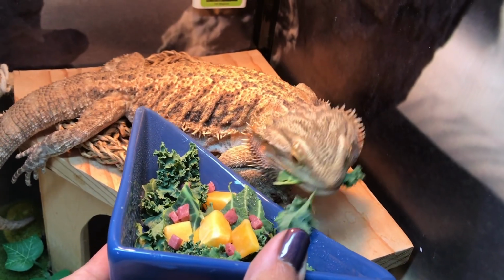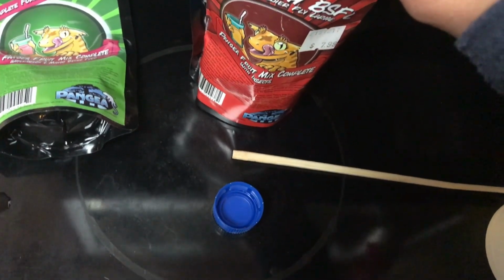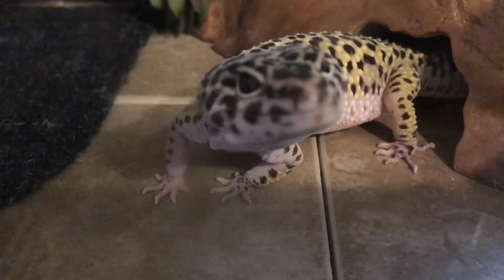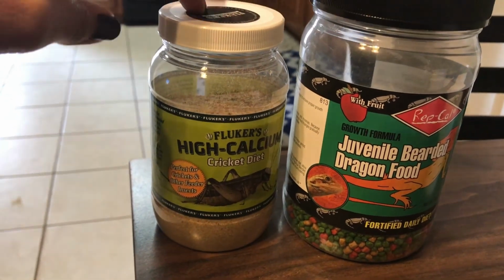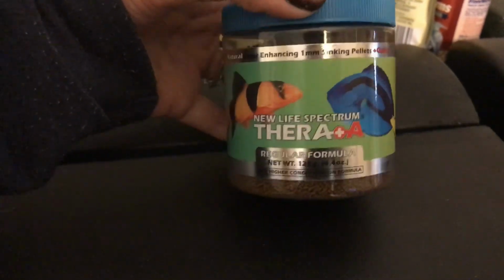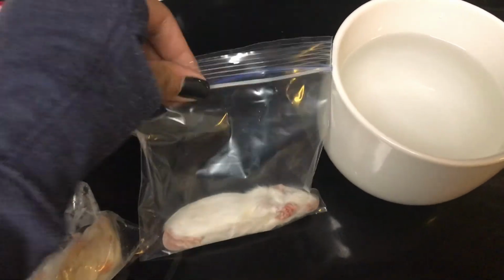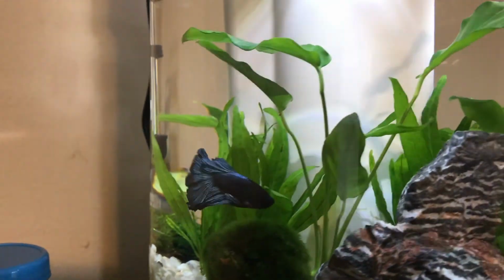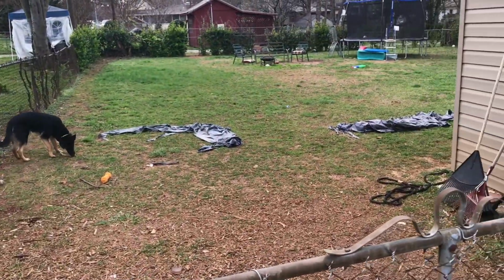What I Feed My Animals + New Pet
Going tank by tank showing you what I feed all my animals - reptiles, fish, and dogs. I also talk a little about the newest addition, Gregory the betta! :)

I just made an instagram to post pictures of all my animals!